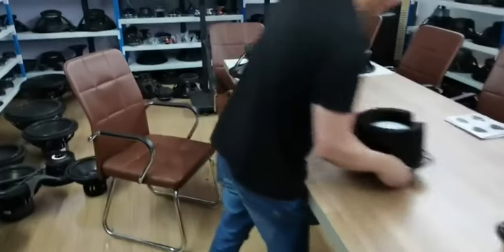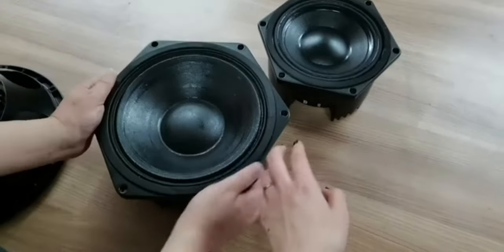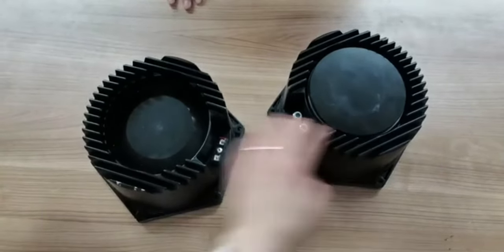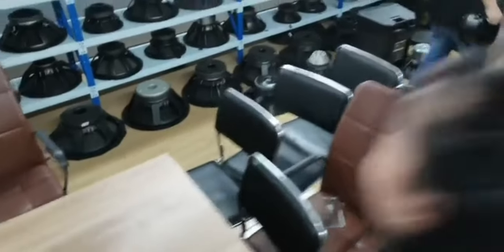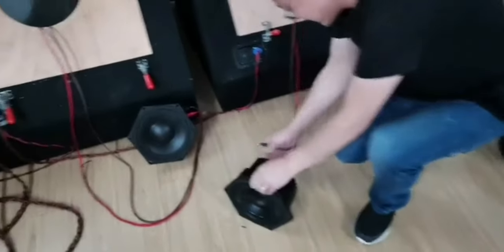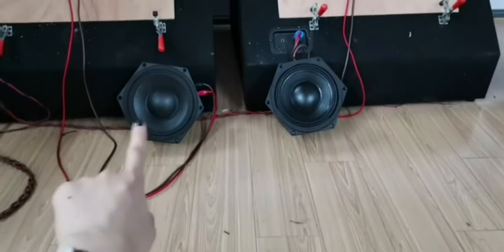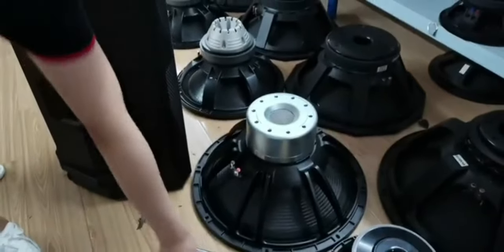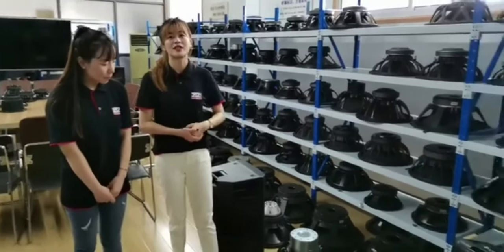Comparing Neodymium Speakers Of Different Sizes, Sound Test, Which One Speakers Better?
The TN-10NSM76 and TN-8NSM64 are high-performance audio speaker units that provide excellent sound quality and exceptional performance for audio systems. Their excellent power handling, precise acoustic response and high sensitivity make them ideal for professional audio equipment and audiophiles.

TN-10NSM76 Features:

The rated power is 250W RMS, which guarantees stable and high-load audio performance, suitable for large-scale audio venues.
Using 75mm (3 inches) inner and outer CCAW voice coils, it provides excellent audio signal transmission and heat resistance.
The acoustic response ranges from 230Hz to 5500Hz, ensuring rich audio frequency coverage for a wide variety of music genres and sound effects.
Sensitivity is as high as 99dB, allowing it to produce clear and dynamic sound even with low power input.
With a nominal impedance of 8Ω, it is compatible with a wide variety of sound systems and amplifiers, providing flexible connection options.
TN-8NSM64 Features:

Rated at 200W RMS, it provides excellent sound output for moderate audio environments.
Equipped with 63mm (2.35 inches) inner and outer CCAW voice coils, it provides an excellent platform for accurate reproduction and reliability of audio signals.
Acoustic response ranges from 240Hz to 5500Hz, ensuring clear mids and highs, making it ideal for detailed sound systems.
It also has a high sensitivity of 99dB for dynamic and realistic sound effects.
The nominal impedance is also 8Ω, making it a perfect match for a wide range of audio equipment.
Both speaker units feature durable design and superior engineering quality, and can be used in a variety of application scenarios such as professional audio systems, home theaters, and stage performances, bringing users an extraordinary audio experience. Whether it is a high-energy concert or a recording studio that requires high-fidelity sound, the TN-10NSM76 and TN-8NSM64 are perfectly capable of bringing shocking enjoyment to the auditory senses.